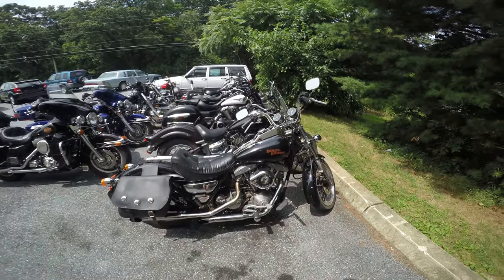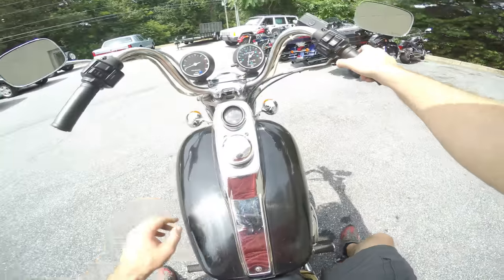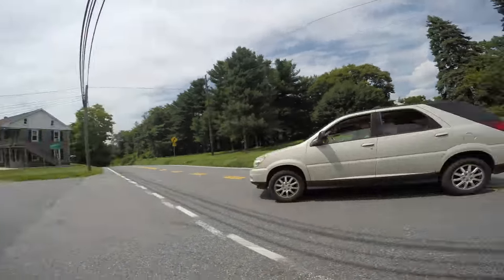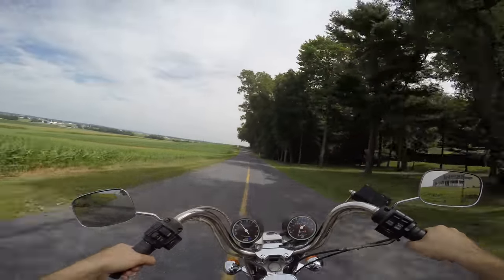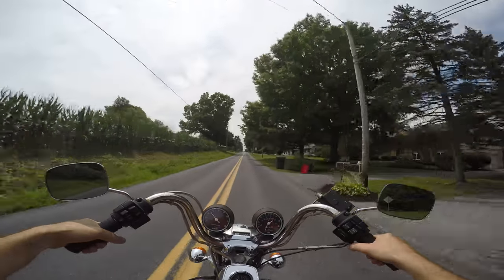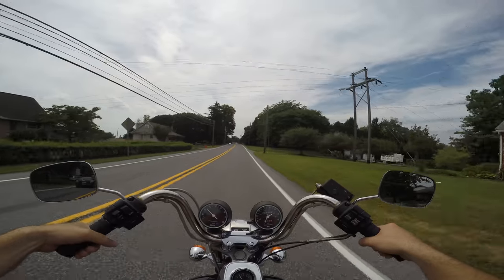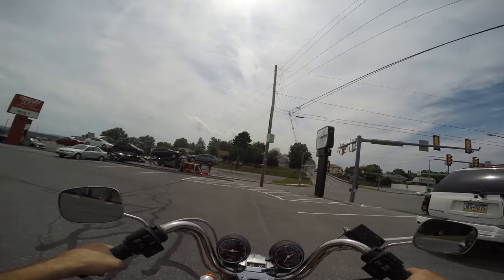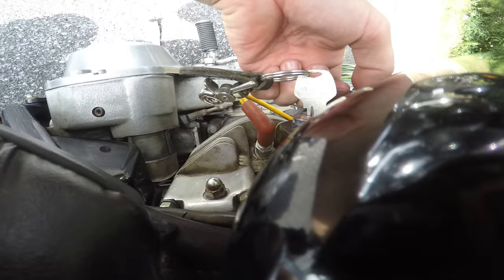1982 Harley Davidson FXR Shovelhead 5 speed (rare) Test Drive Review